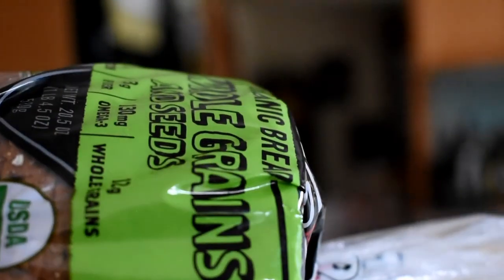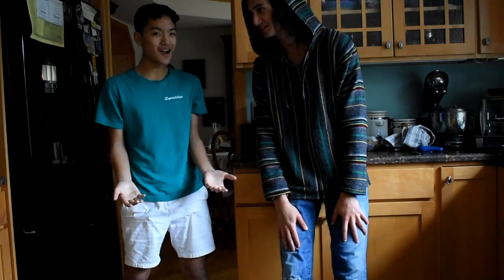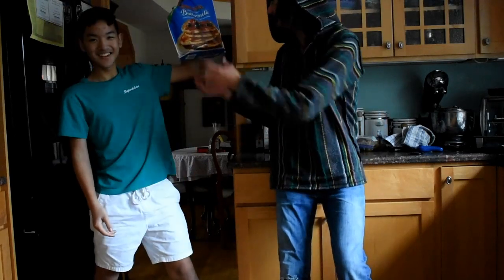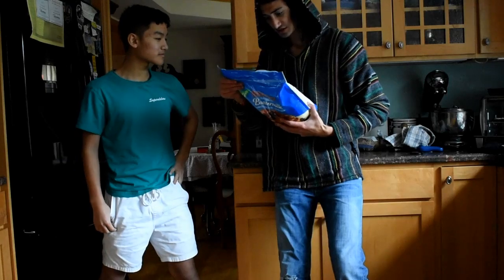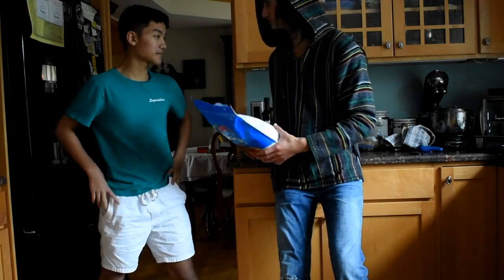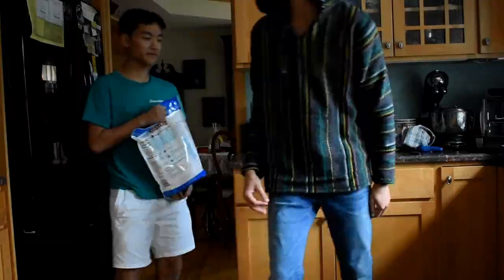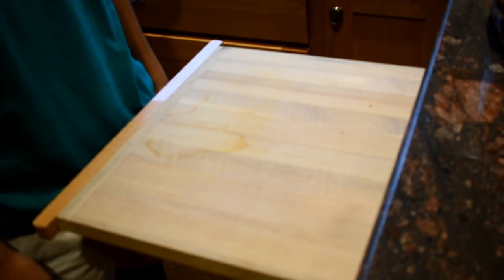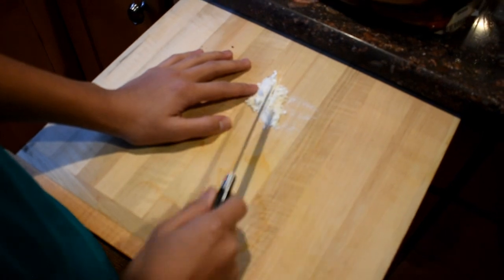cooking with zack